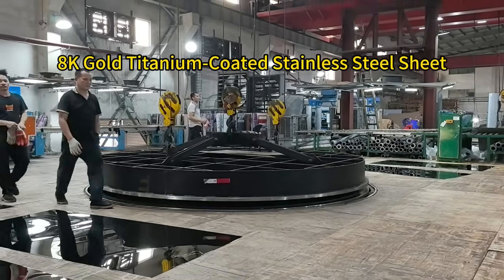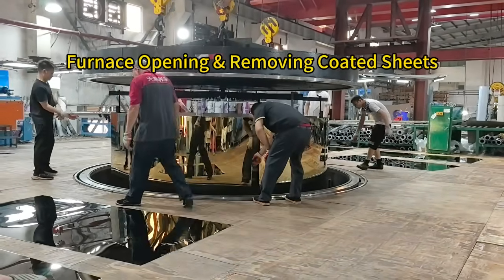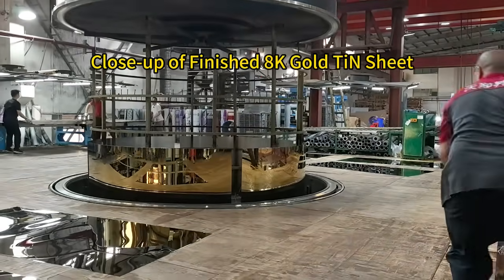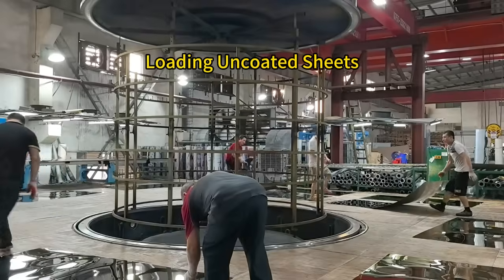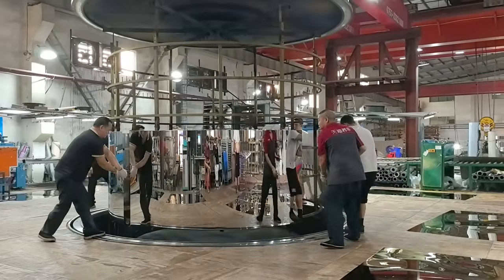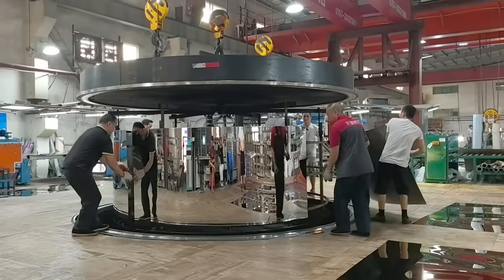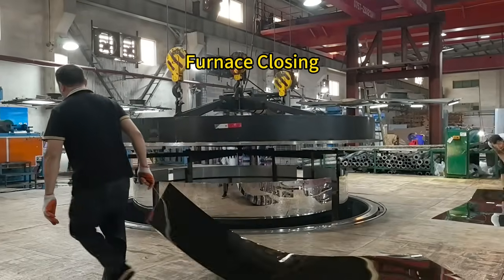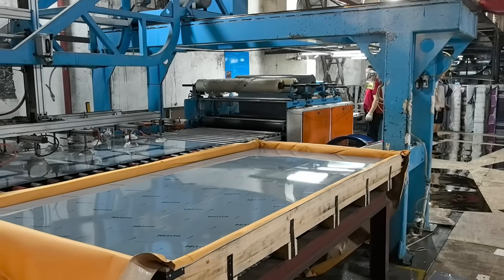8K Mirror Finish Gold PVD Stainless Steel Sheet | PVD Coating Process & Premium Decorative Metal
Discover the complete vacuum PVD coating process behind our premium 8K Gold PVD Coating stainless steel sheets. In this video, we show:
Removing freshly coated stainless steel sheets from the vacuum furnace
Close-up of the stunning 8K Gold PVD Coating mirror finish
Loading uncoated sheets for the next batch
Applying protective film and packing finished sheets
Our 8K Gold PVD Coating stainless steel sheets are perfect for architectural design, decorative panels, furniture, and luxury interiors, combining durability, elegance, and flawless finish.